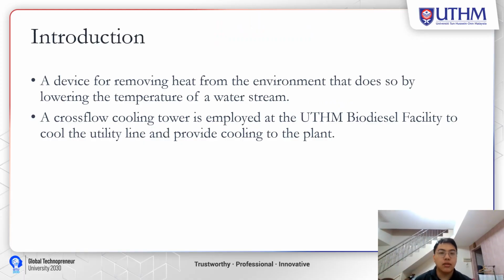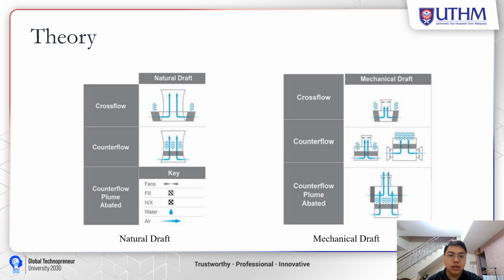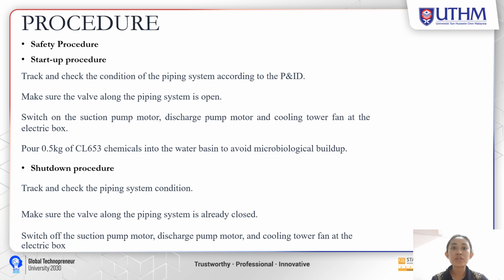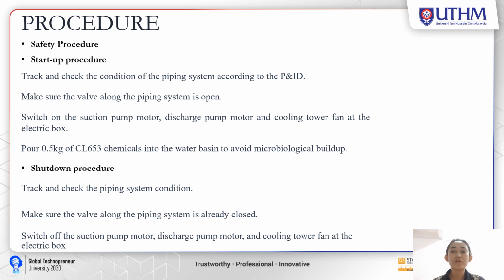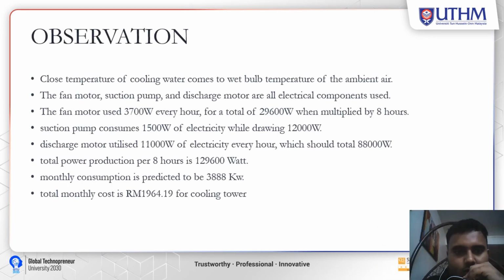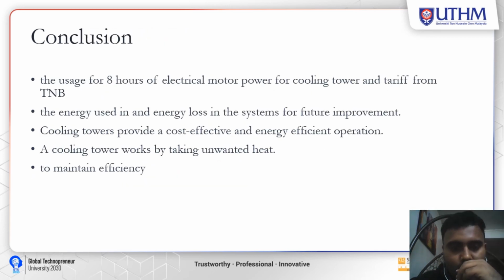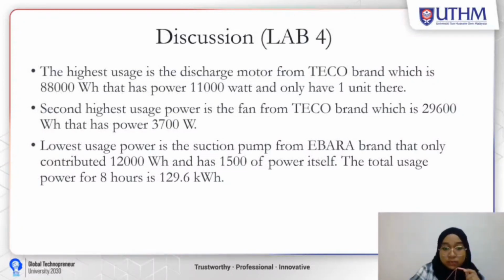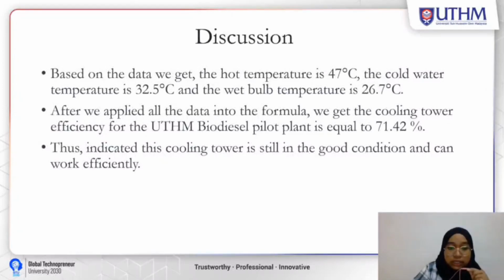LAB 4 - COOLING TOWER LAB PRACTICE GROUP 5 4BNL